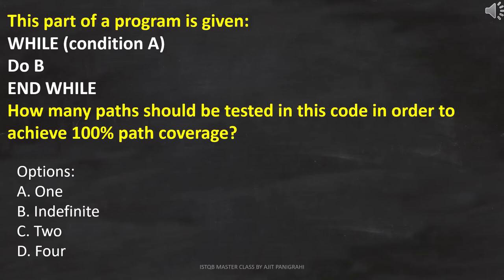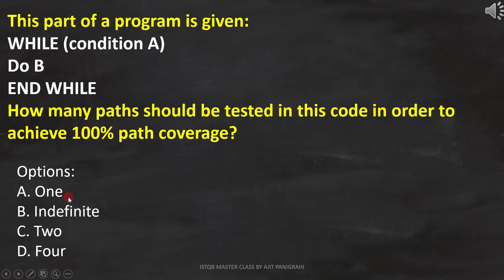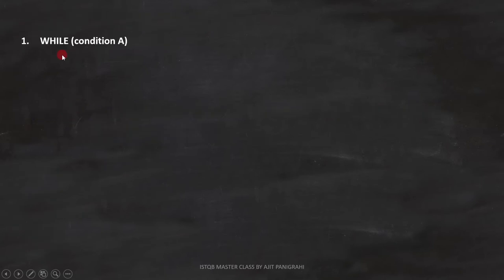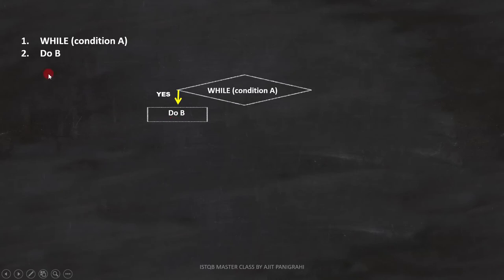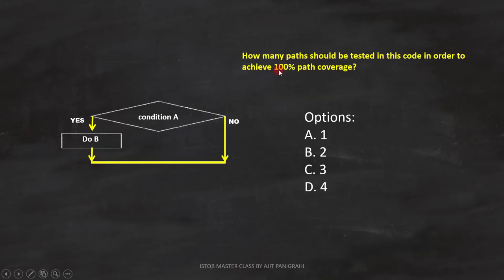33 White box testing EXAMPLE 14 ISTQB